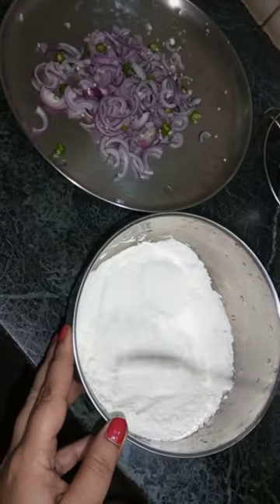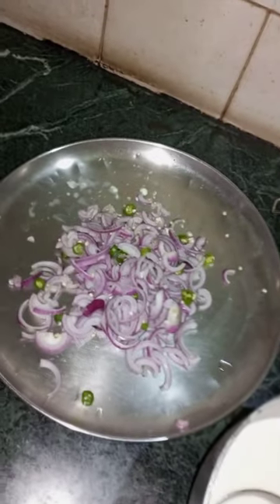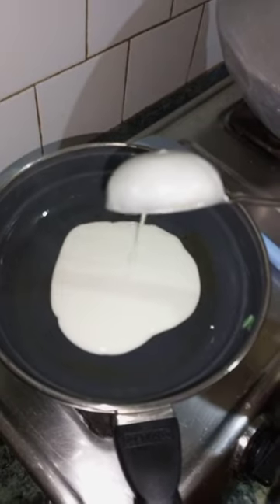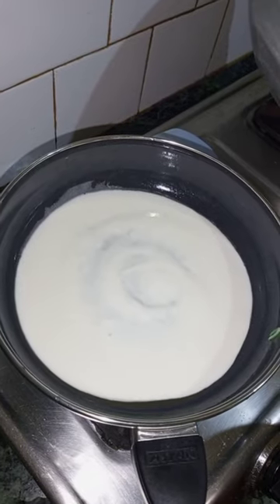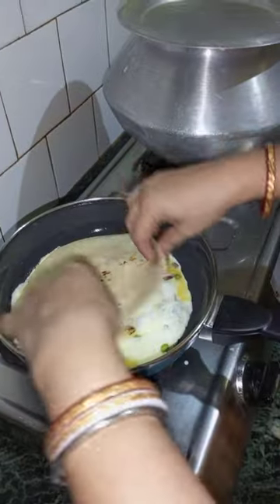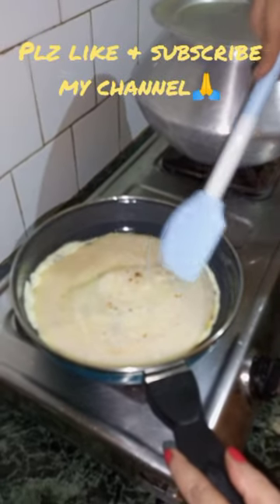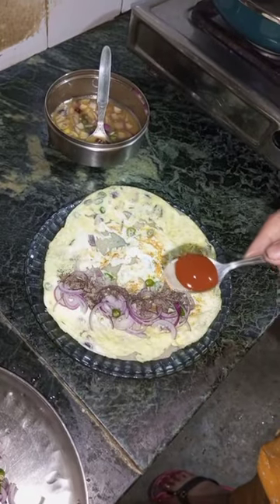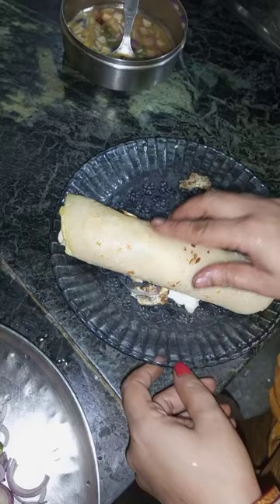Homemade Egg roll | একদম অন্যরকম ভাবে বানিয়ে ফেলুন এগরোল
your queries-
EggRoll
Egg Roll Recipe
Egg Roll kaise banate hai
Egg Roll Recipe in Bengali
Egg Roll Banana
Easy Recipe
Homemade Recipe
Homemade Bengali Recipe